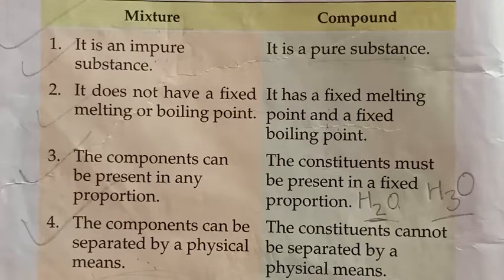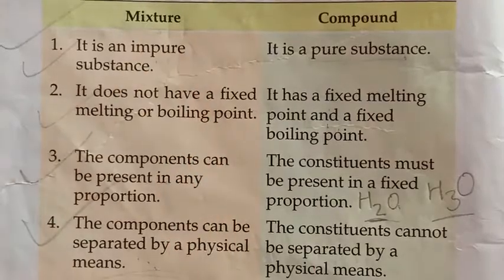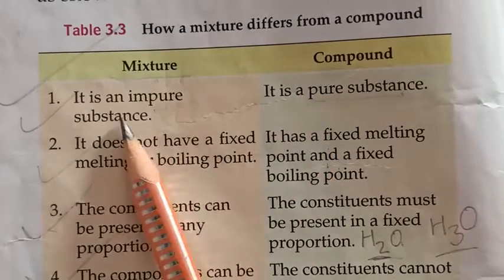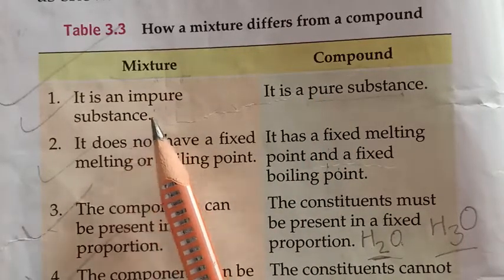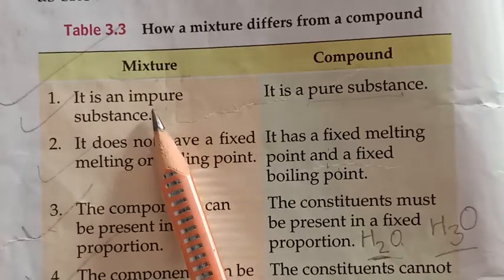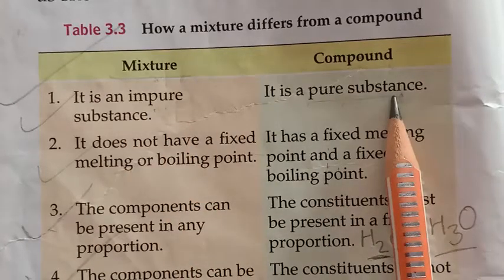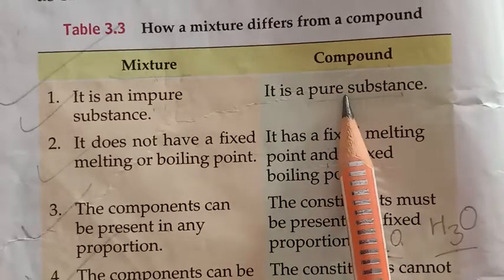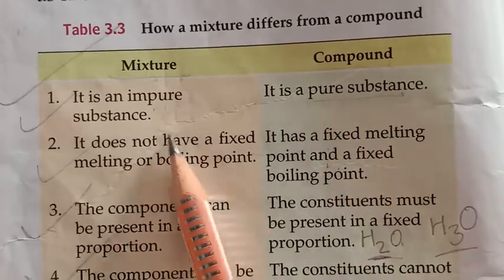Difference between mixture and compounds